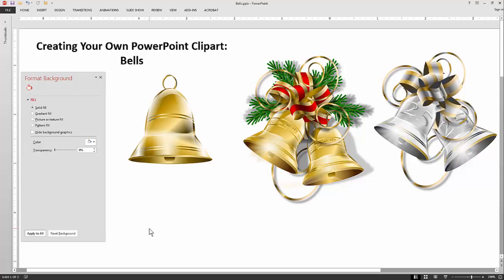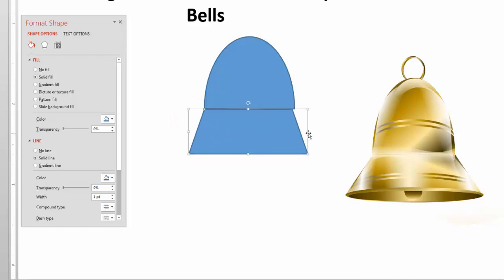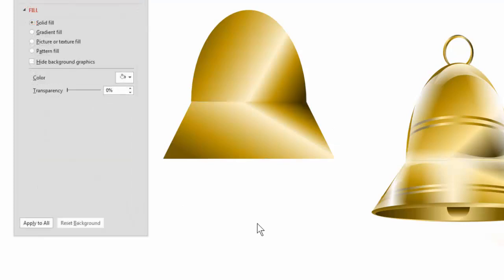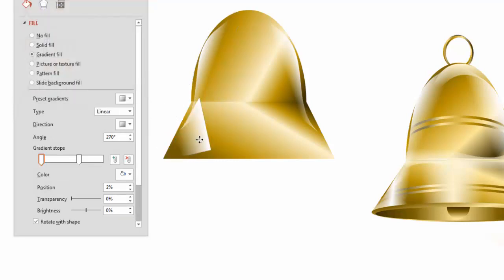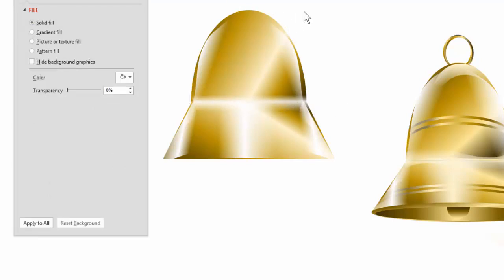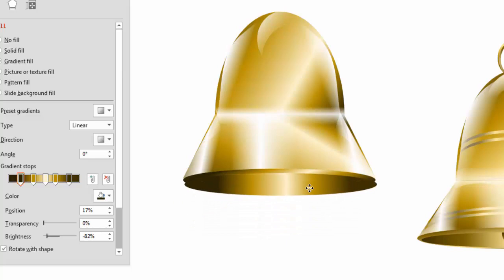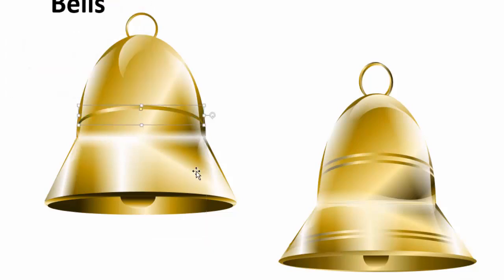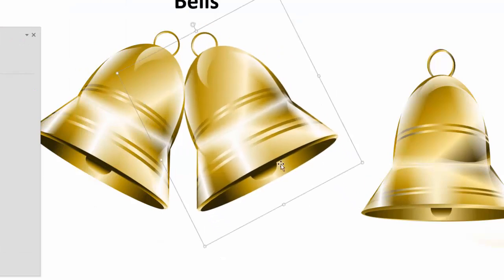Create a Realistic Looking Gold Bell in PowerPoint.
Learn how to use simple shapes to create a realistic looking gold Bell in PowerPoint.